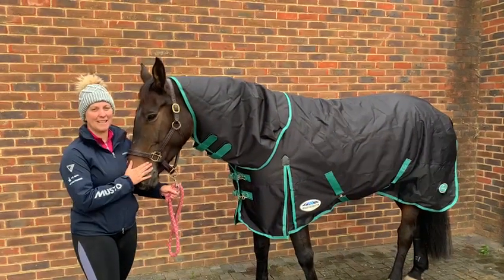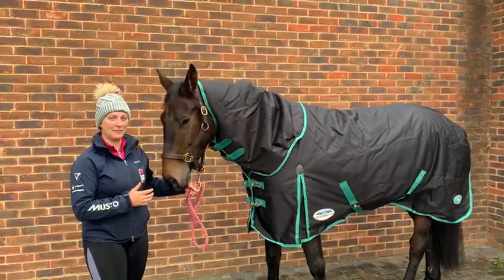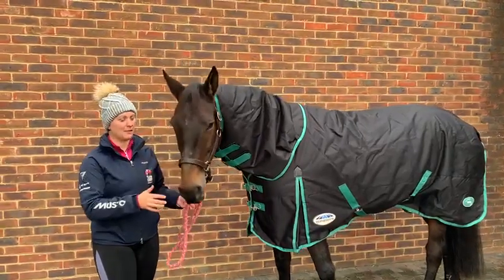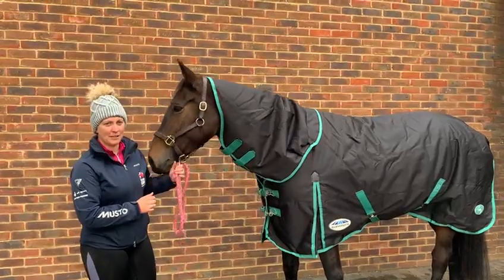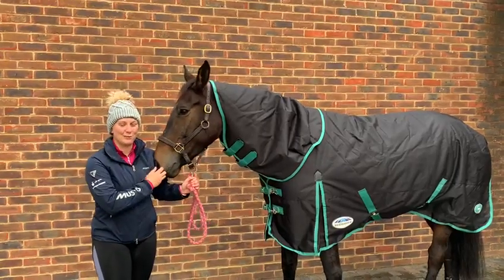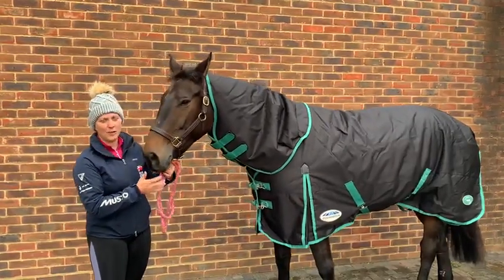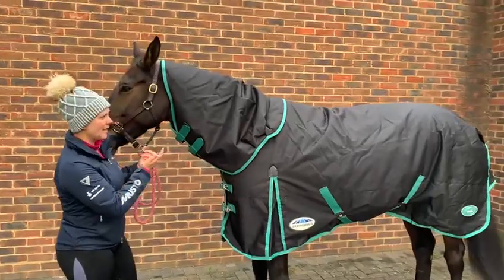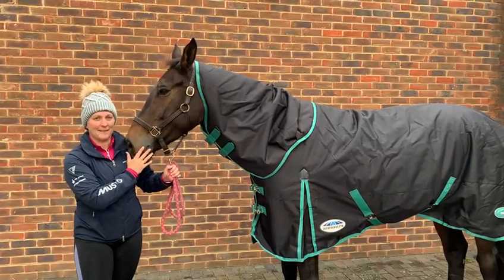Sponsored Rider, Gemma Stevens, tells us why she is excited about the WeatherBeeta Green-Tec range.